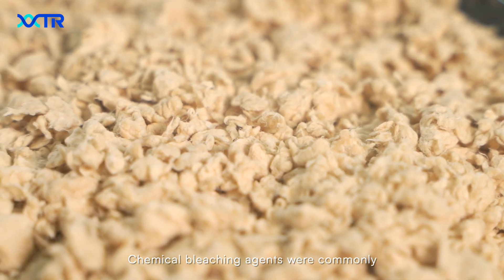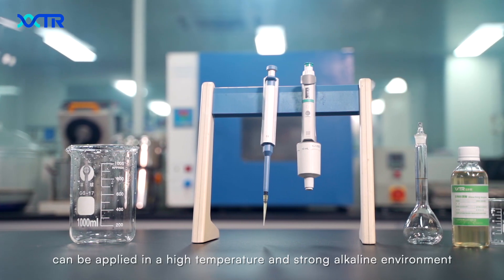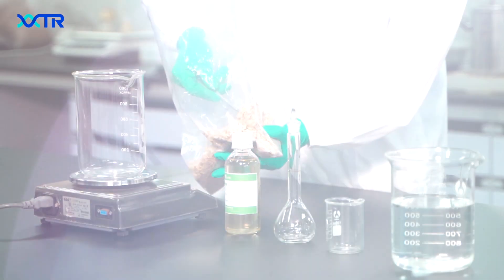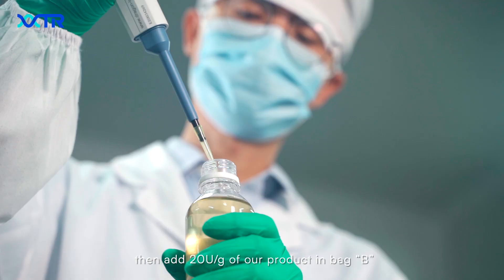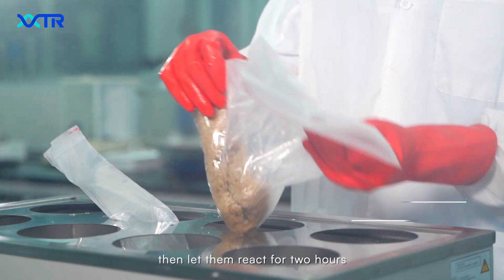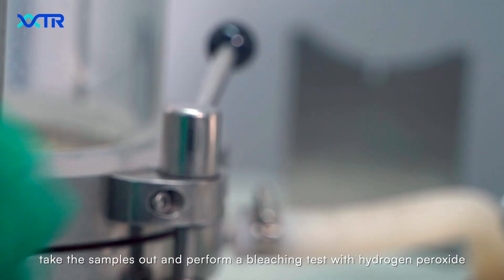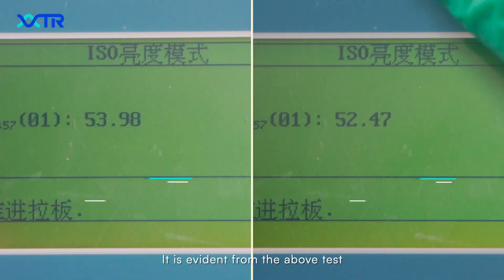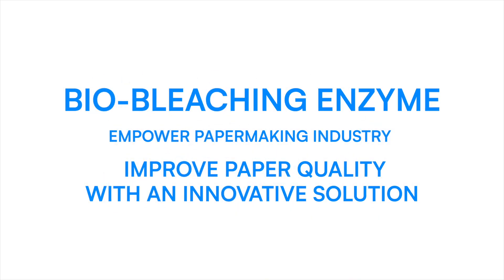Application of Bleaching Enzyme in Pulp & Paper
Chemical bleaching were commonly used to get white and bright color papers, however such chemicals tend to cause higher costs and reveal chemical pollutants. VTR enzymatic treatment can be applied in a high temperature and strong alkaline environment which is more efficient and cost-effective in the process of bio-bleaching.

➡️  / vtrbioenzyme